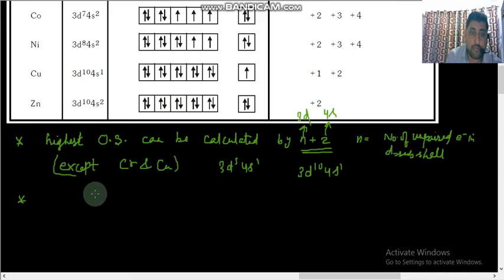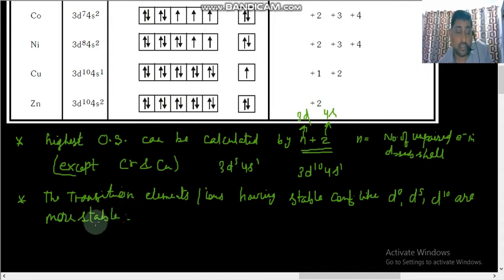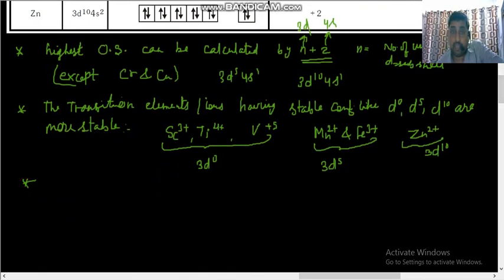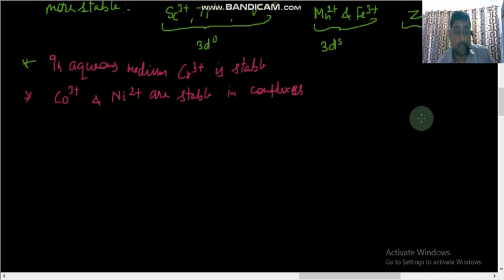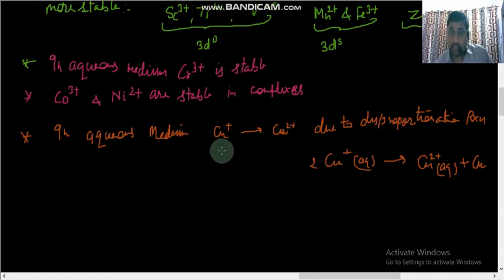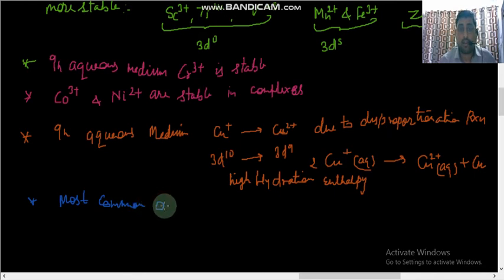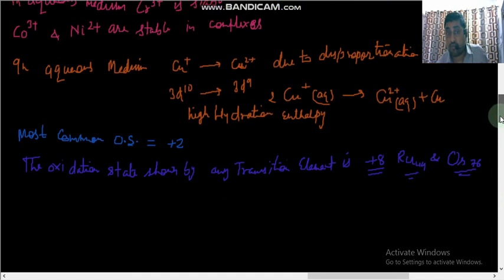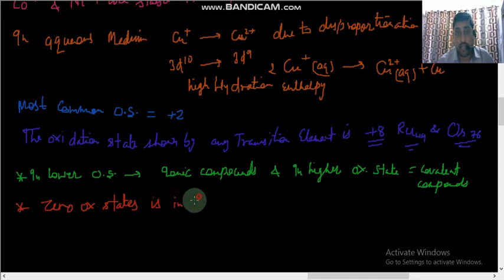The d- and f-Block Elements Part- XIII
Simplified Chemistry on CBSE Pattern, Enjoy Chemistry,The d- and f-Block Elements, Trends in the properties of d-Block elements,
Melting points, Boiling Points,
Physical Properties, Lanthanide Contraction, Actinide Contraction, Atomic size, Ionic Radii, etc.